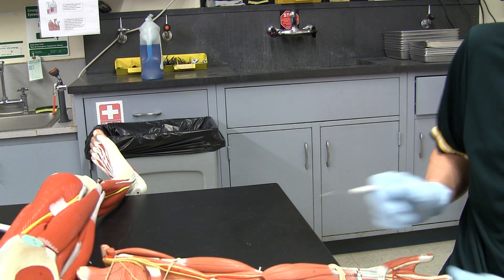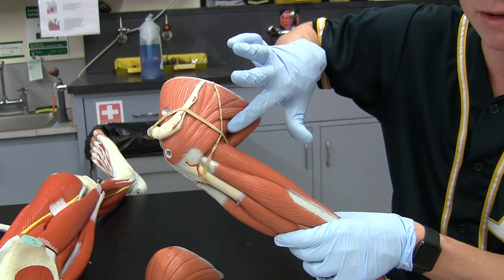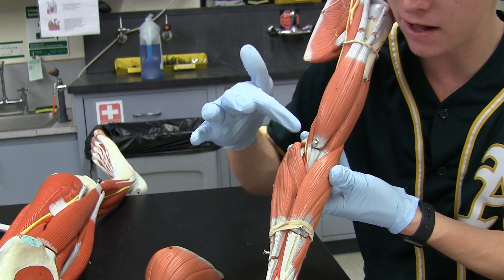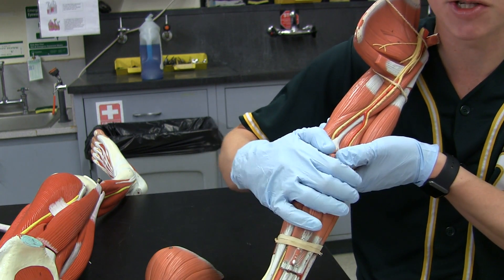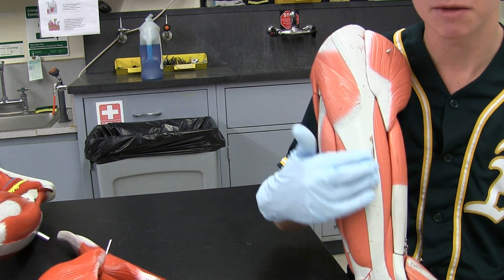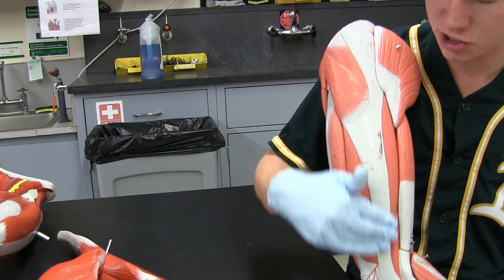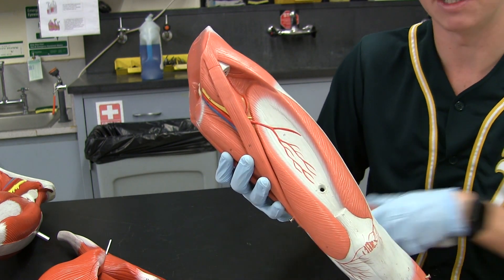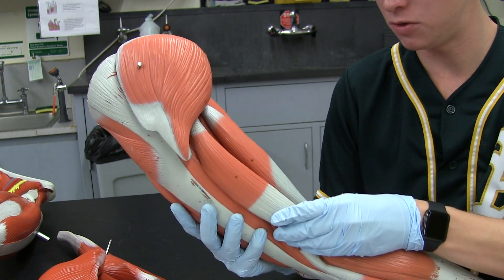TJs Anatomy - 223 Lab 5 (Appendicular Muscles)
Take a look at the muscles in the appendicular skeleton before coming to class.